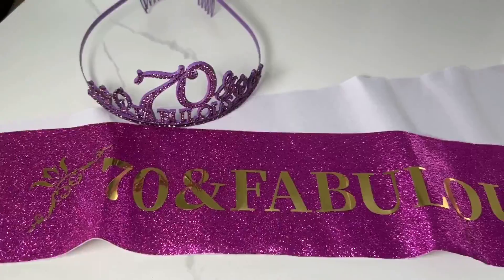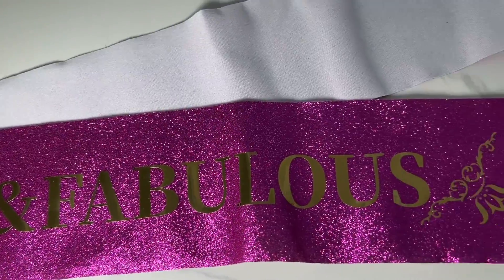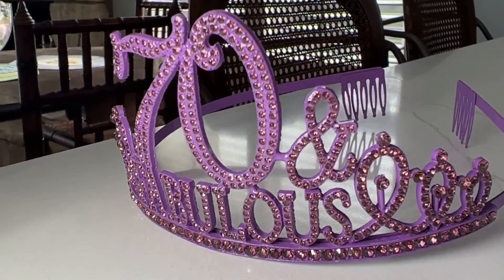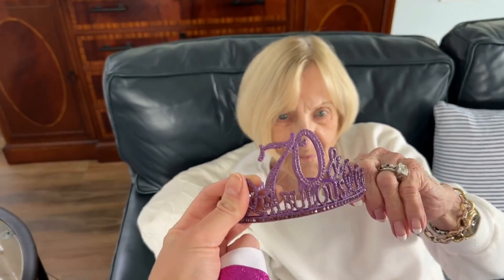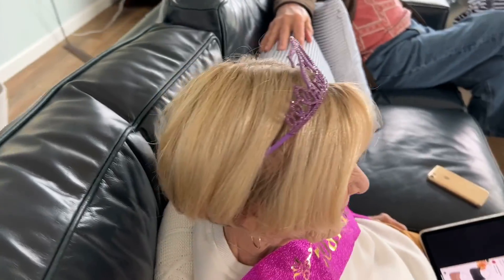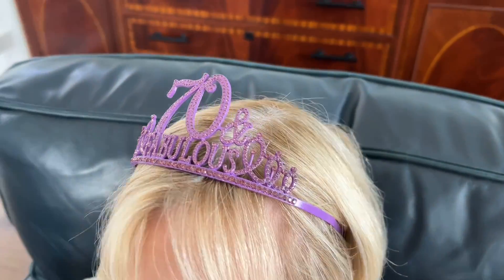70th Birthday Gifts for Women,70th Birthday Tiara and Sash Purple,70th Birthday.mov